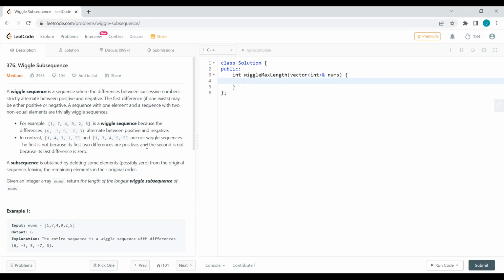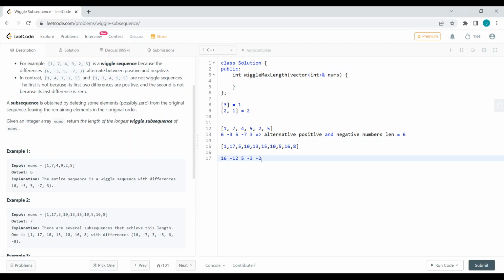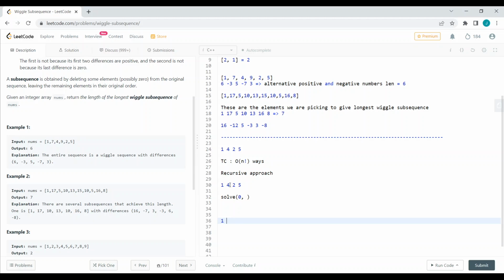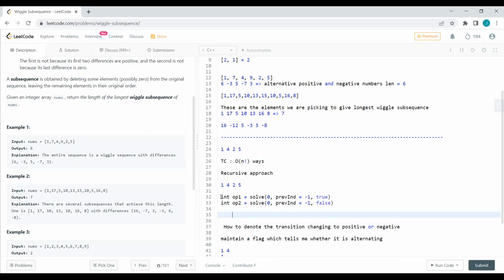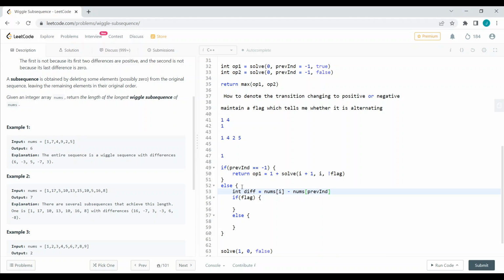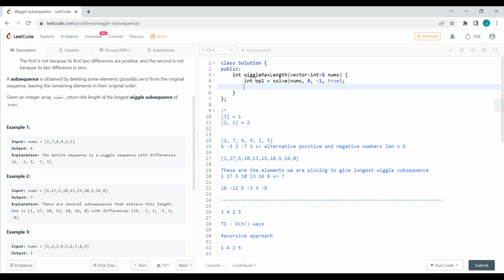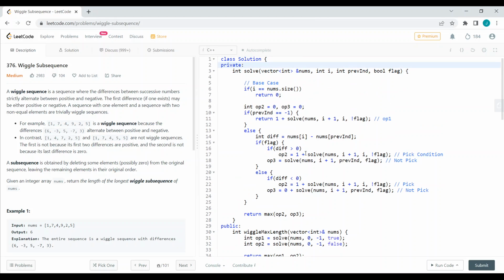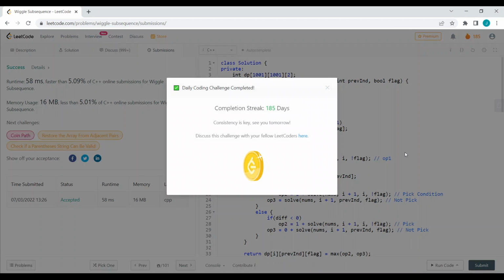376. Wiggle Subsequence | LeetCode Daily Challenge | Recursion | Memoization